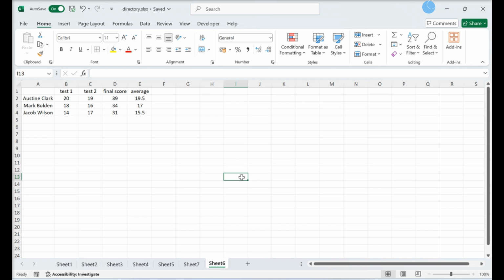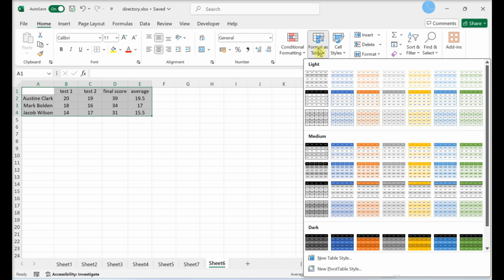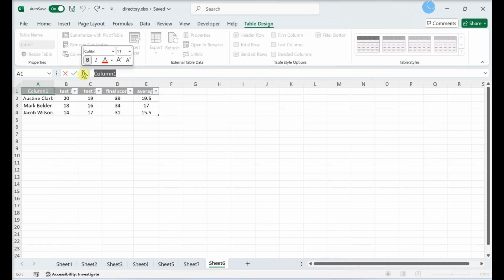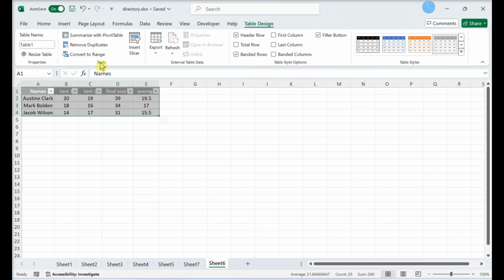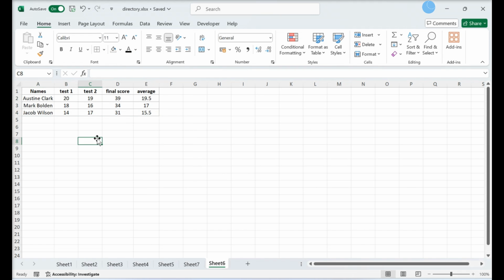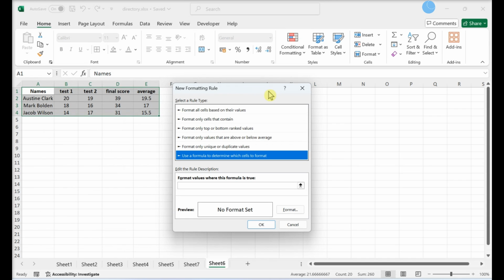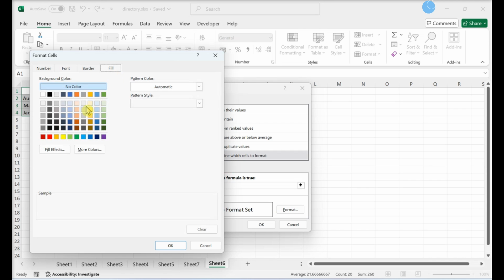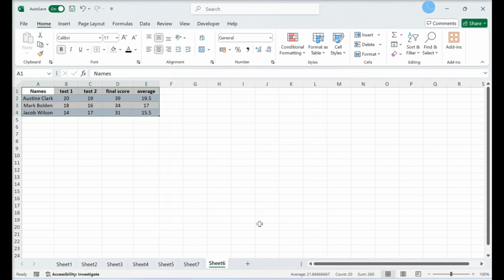Highlight EVERY OTHER ROW With a COLOR in Excel (Easy Step-by-Step)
Learn how to highlight every other row with your chosen color in Excel with this easy-to-follow tutorial. Discover how to use conditional formatting to automatically alternate row colors, making your data more readable and visually appealing.